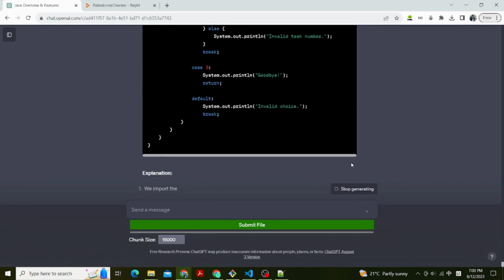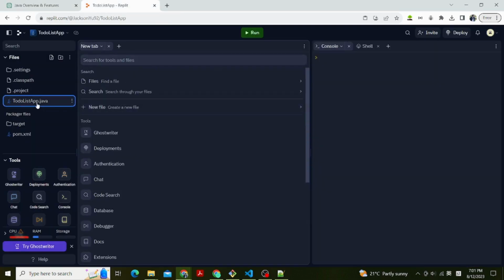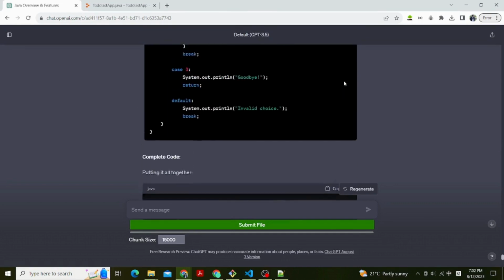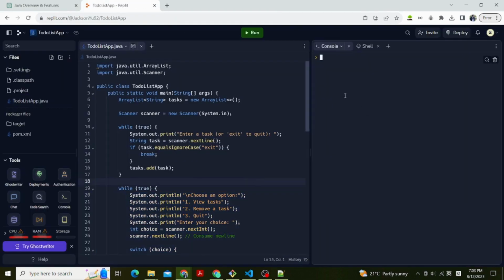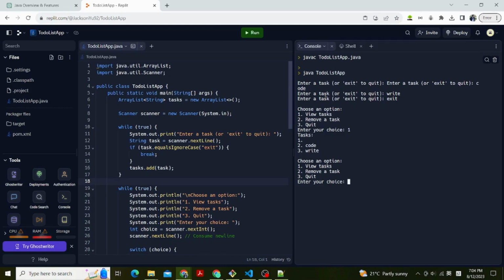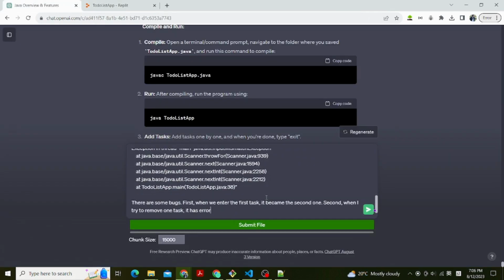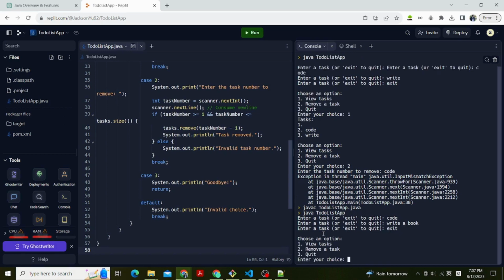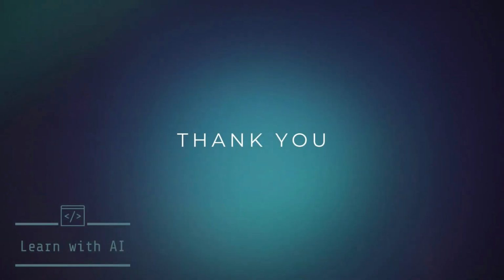🔥 To do list in Java with AI | Master Java Programming with the Power of AI! 🔥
Welcome to Learn With AI! In this exciting video, we're diving into the world of Java programming, enhanced by the cutting-edge capabilities of AI tools like ChatGPT. We create a to-do-list program in Java with AI. Whether you're a beginner or looking to advance your skills, this is the ultimate guide to mastering Java with the assistance of AI.